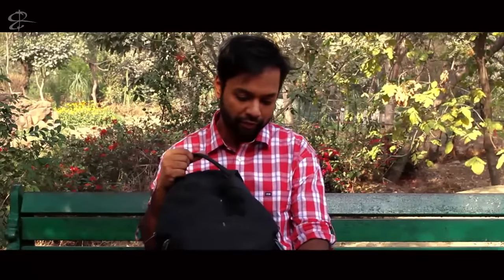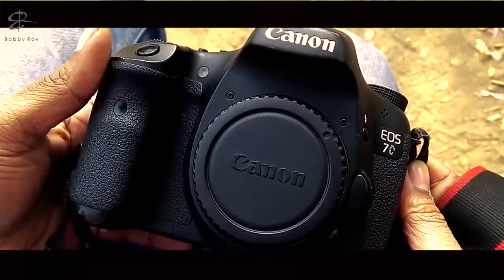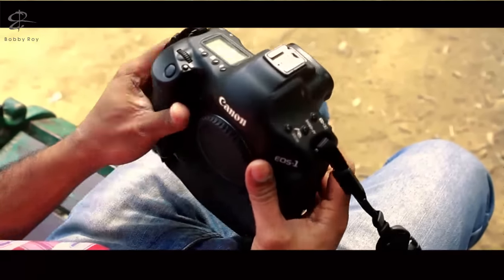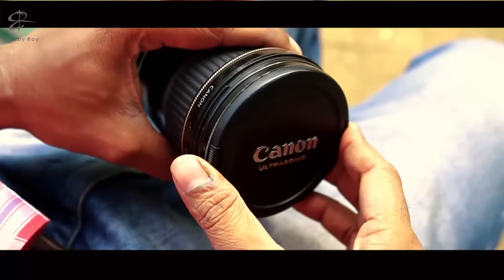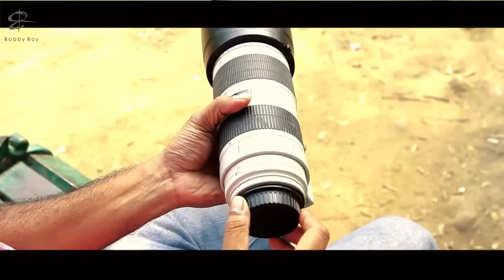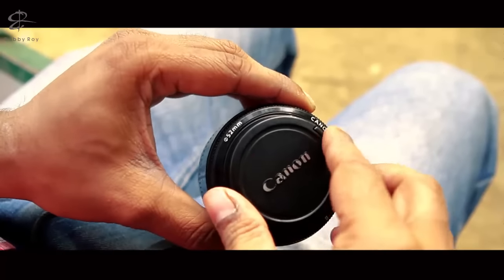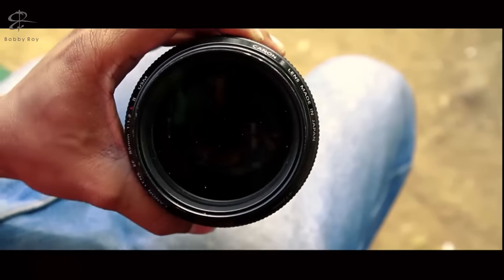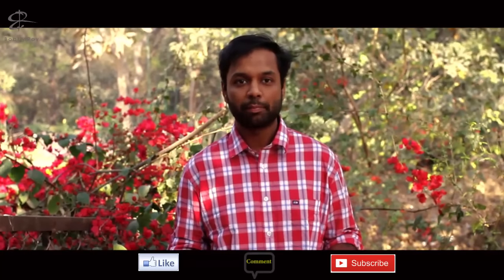What's in my camera bag?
Since this my debut video on this new channel, I wanted to respond to a request that I receive quite often - what equipment do I shoot with. Hence, I thought, it would be apt to film it all - what's in my camera bag? In this video, I talk about the different equipment that I use for my professional work.